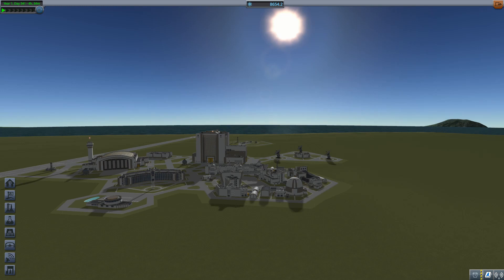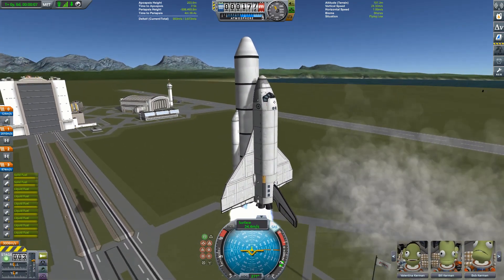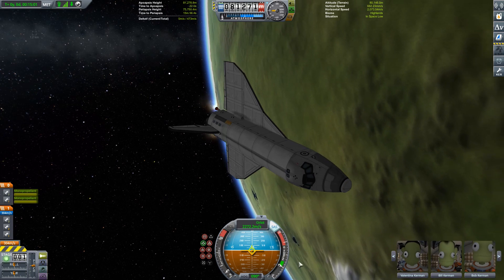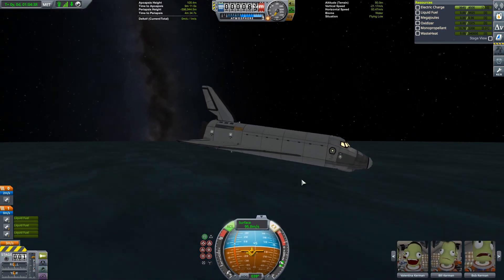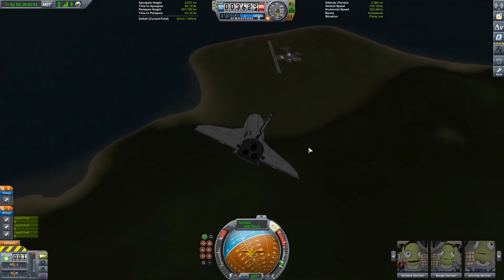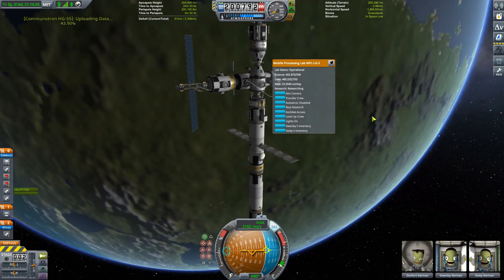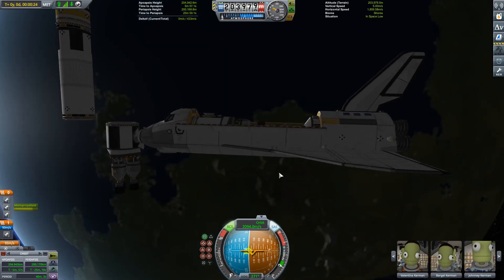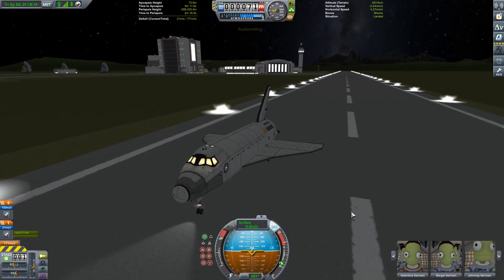Kerbal Space Program: The Journey Continues - Part 1 - Reloading and Restocking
We're back for our follow on to The Journey Begins, and we start by cleaning up after our last mission of the last series.